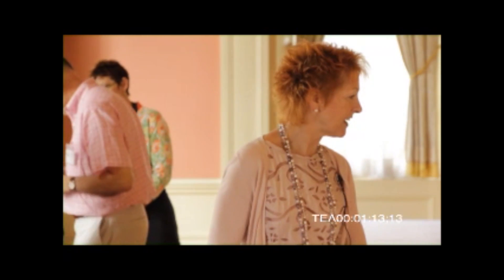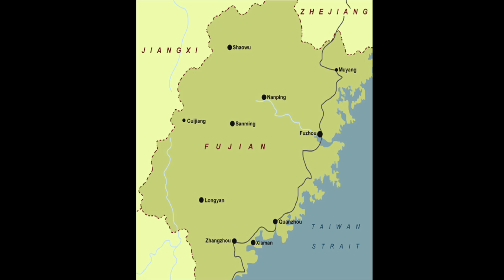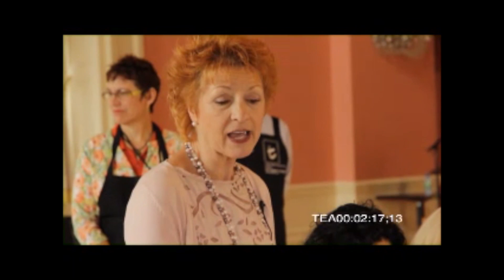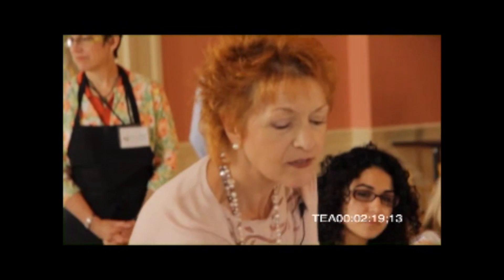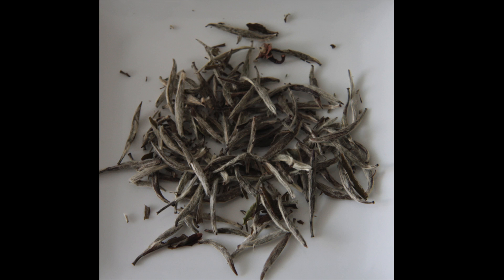Jane Pettigrew, Tea Master White Tea and Health benefits of antioxidants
Jane Pettigrew, Tea Master  international tea expert and speaker on Silver Needle, White Tea on health benefits of high antioxidants.